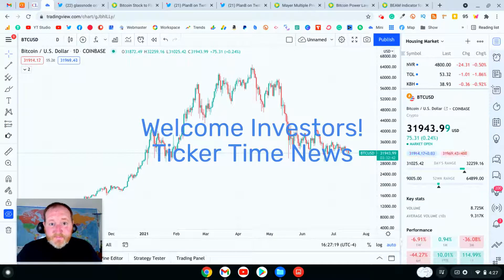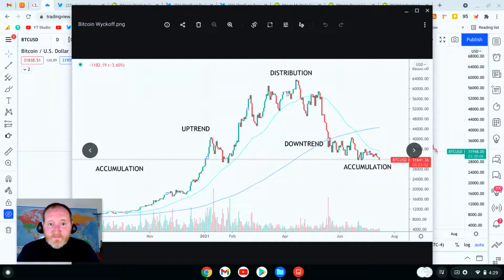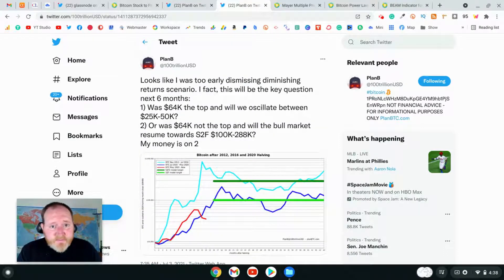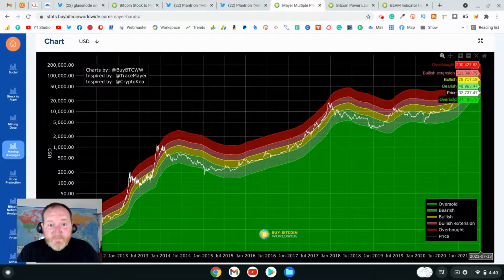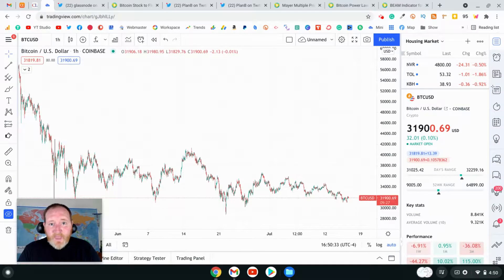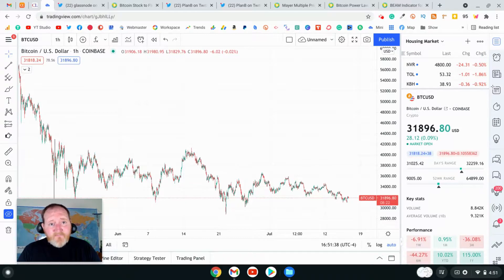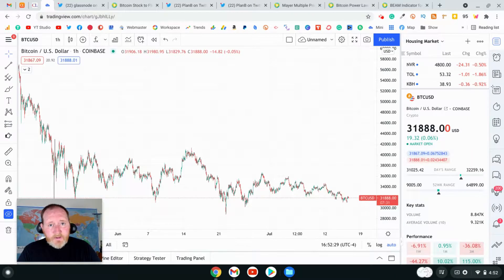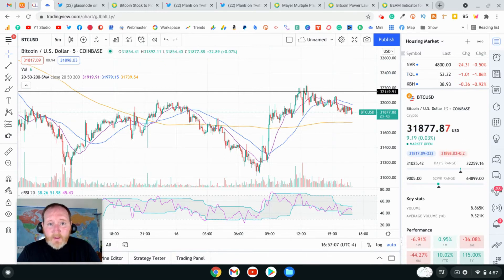Revealing Bitcoin's Next Move!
Bitcoin is having a hard time shaking off its recent bearish turn and one of the most widely used charts for predicting massive future bitcoin price gains is showing the largest divergence since January 2019. But according to a number of analysts, Bitcoin’s holding pattern over the past few weeks/months might be about to end. So let's take a journey looking at different charts and a few opinions from people in the Bitcoin community to see where Bitcoin will be going in 2021 and beyond.

If we look at the long-term chart of Bitcoin, there have always been very clear periods of accumulation, uptrend, distribution, and downtrend and we will see these phases again and again. On the 5th of July, we saw a 60,000 Bitcoin purchase take place. Also, we have seen increased outflows from exchanges, which is a bullish sign, as it means people are moving Bitcoin into cold storage in order to HODL. The last few months have laid out a generally negative narrative of Bitcoin, but that is beginning to change. PayPal (PYPL) just announced it would increase purchase limits of crypto to up to $100,000 per customer. Also, in the next few months, we should see the hash rate pick up, as Chinese miners set up shop elsewhere. I believe right now is the time to accumulate Bitcoin. Start a position, grow a position, just don’t get left behind. Bitcoin is fairly priced and you can dollar cost average every time the RSI starts to hit the bottom. Patience is key, as you will be rewarded later in 2021 or early 2022.

💲🪙💲Get up to $30 when you signup for a paid TradingView account (it’s where we chart all our stocks)

💲😀💲Raise financially smart kids with Greenlight. Investing, banking for kids, managed by parents

TIMELINE

0:00 - BITCOIN
0:49 - GLASSNODE
1:05 - WYCKOFF MODEL
2:22 - STOCK-2-FLOW MODEL
2:50 - PLANB: MAKE OR BREAK
3:47 - MAYER MULTIPLE
4:52 - LONG TERM POWER LAW
6:47 - BEAM INDICATOR
8:05 - PRICE PREDICTION

Adam & Brandy